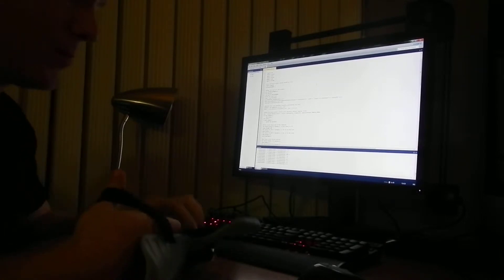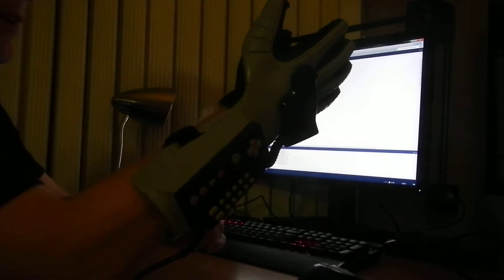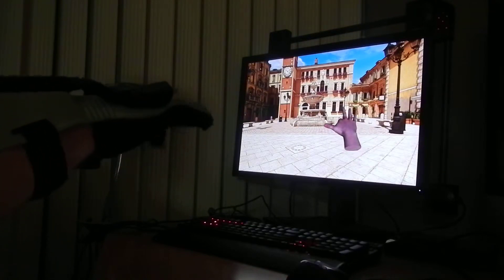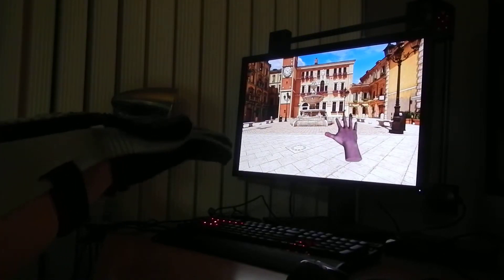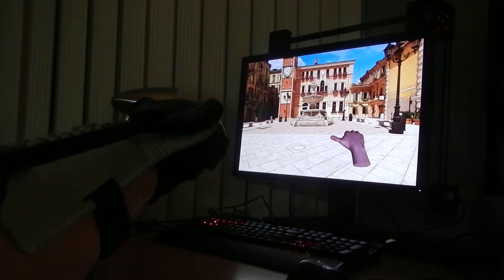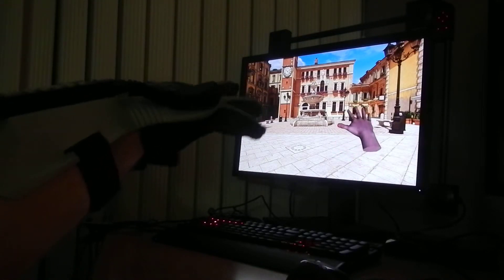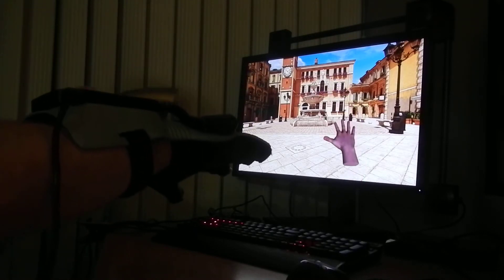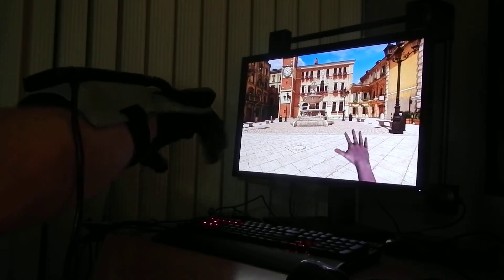Power Glove in Vizard 5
Power glove within WorldViz Vizard 5 using PGLink2 board.